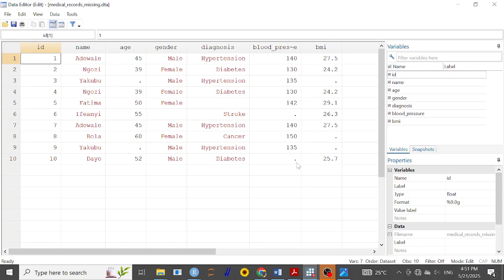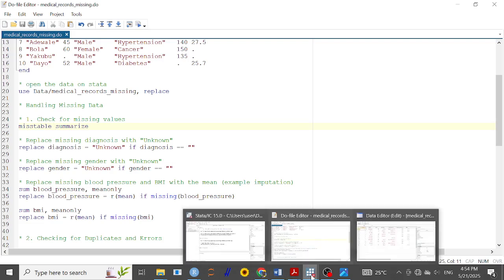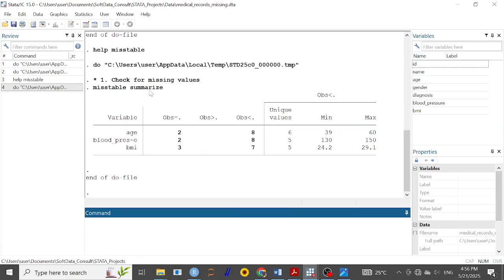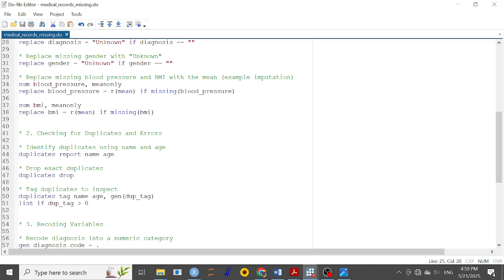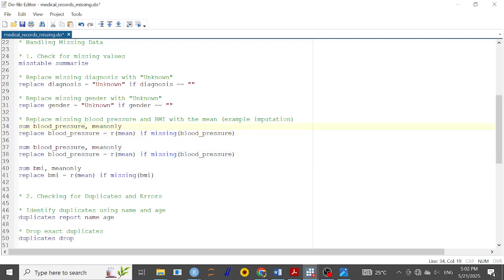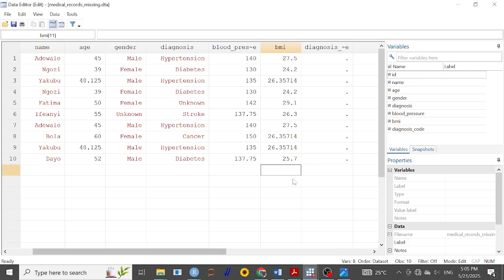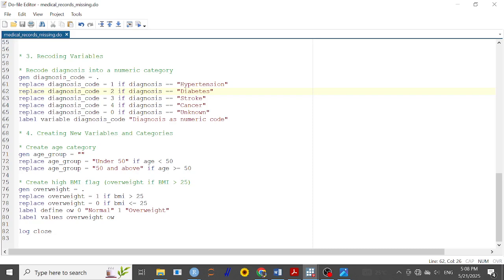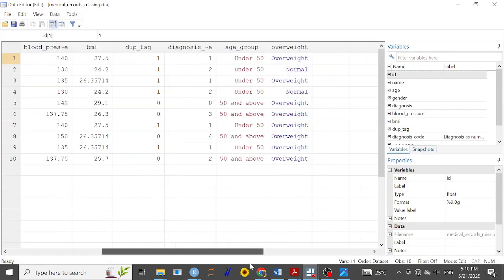Data Cleaning and Preparation in Stata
In this video I demostrated how to clean a typical dataset and prepare it for analysis using Stata